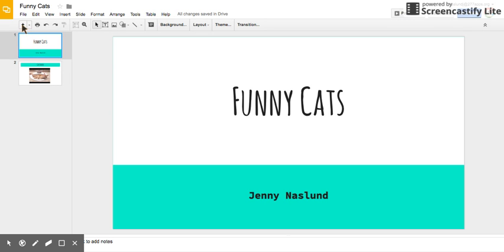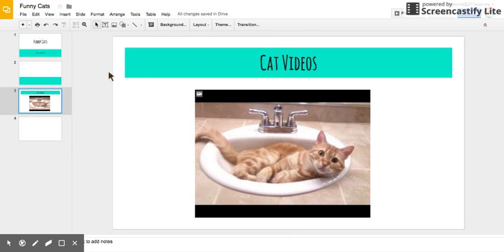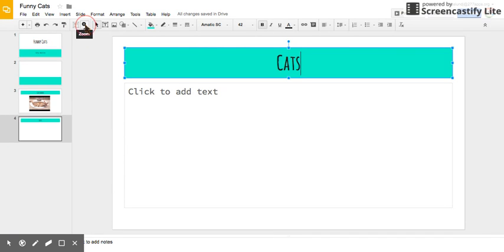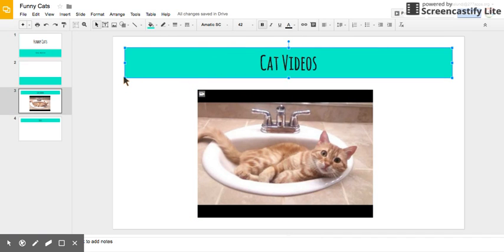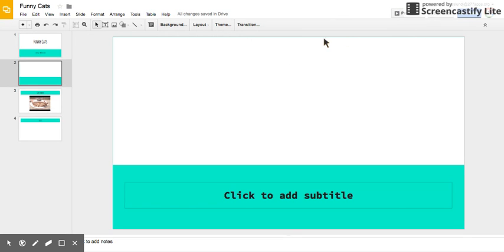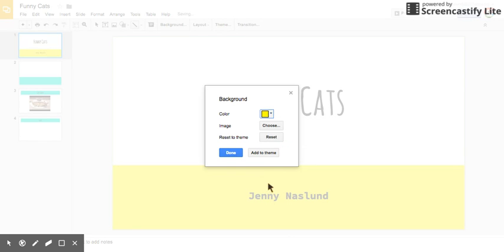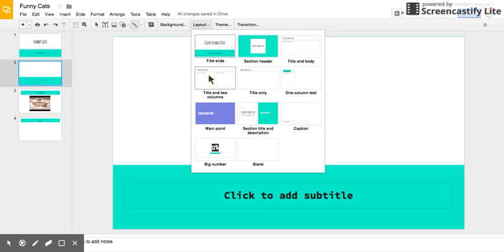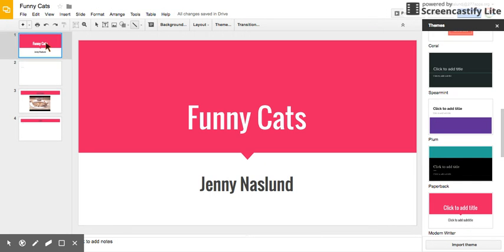Google Slides: Customize your Slides (Part 1)